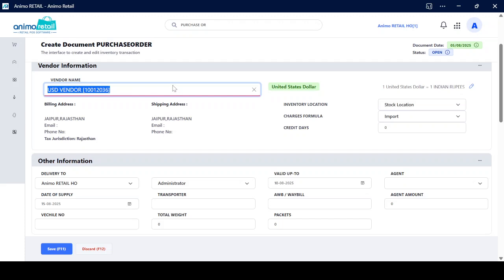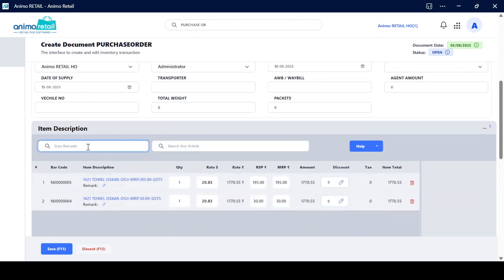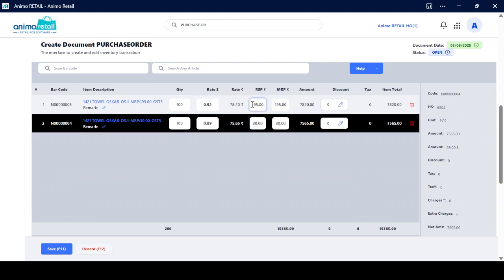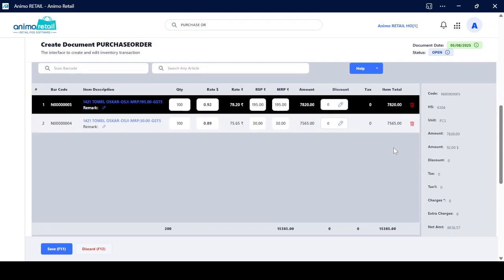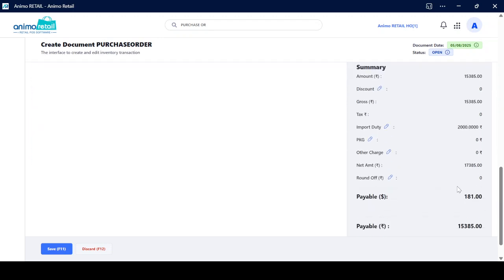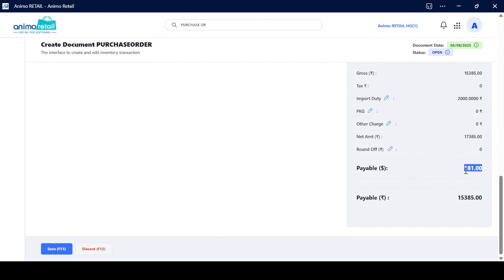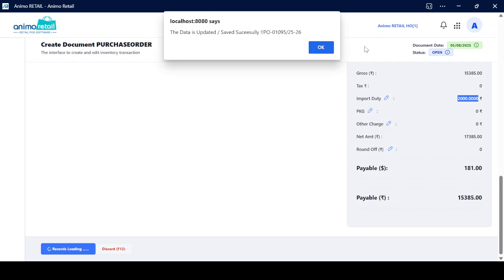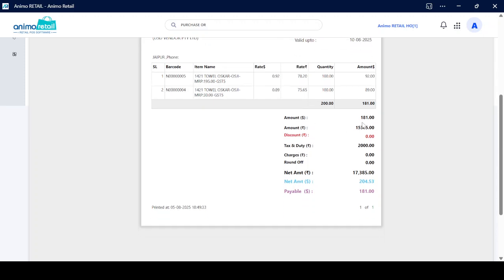008 How to purchase in foreign currency in Animo Retail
📘 How to Do Purchase Entry with Foreign Currency in Animo Retail | Step-by-Step Guide

In this video, we’ll walk you through the process of entering a purchase transaction using foreign currency in the Animo Retail system — the all-in-one retail management software for supermarkets, fashion stores, and lifestyle retailers.

If your business deals with international suppliers, this tutorial is essential. You’ll learn how to handle foreign currency entries accurately, apply exchange rates, and ensure your accounting and inventory reflect the correct local values.

✅ What You’ll Learn:

How to make a purchase entry using foreign currency
How to apply and manage exchange rates in Animo Retail
Best practices for tracking international purchases and cost accuracy

🌍 Ideal for:
Retail Store Managers
Procurement Officers
Accountants and Finance Teams
Animo Retail Users handling global vendors